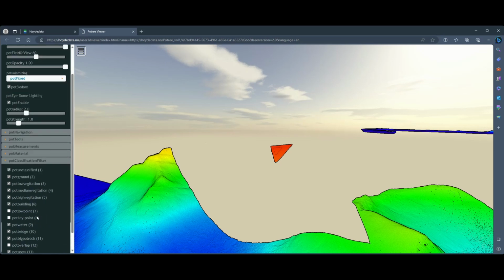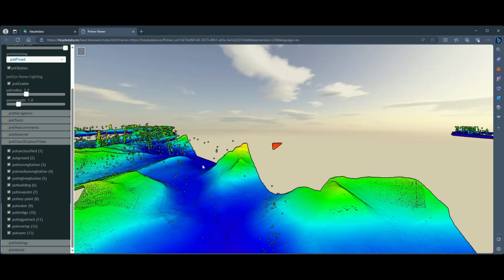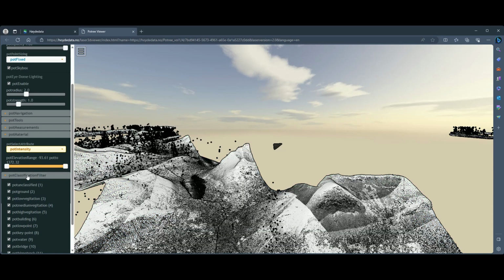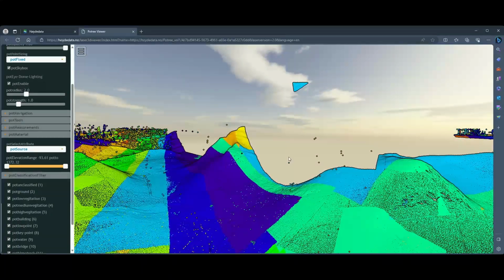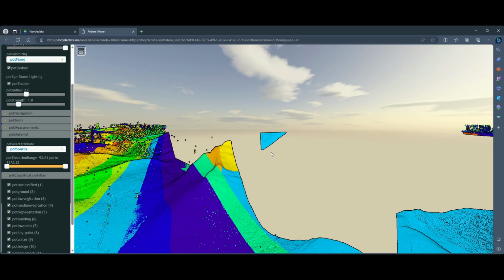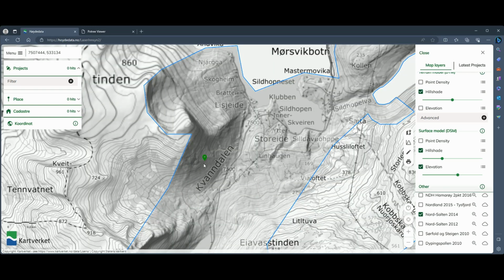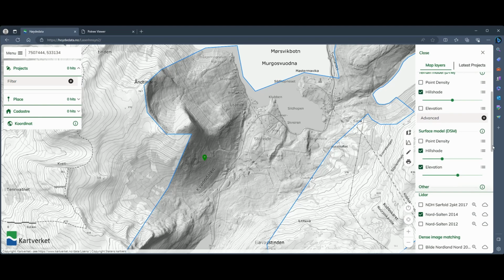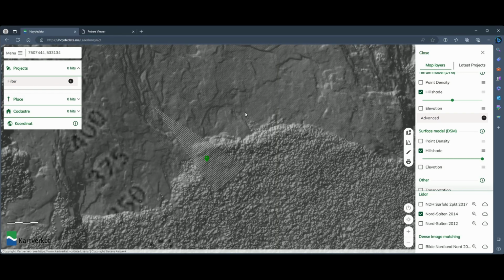Triangle anomaly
A triangle anomaly in the dataset Nord-Salten coordinates: 7507444, 533134